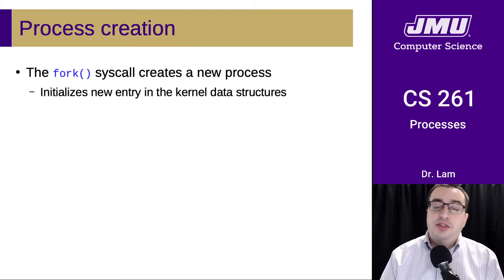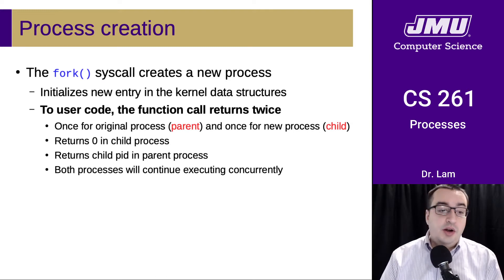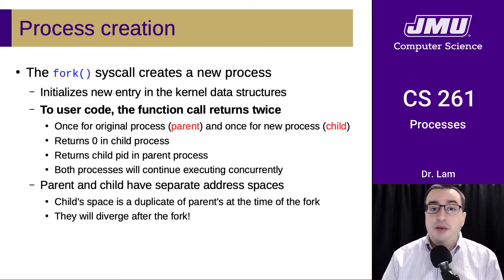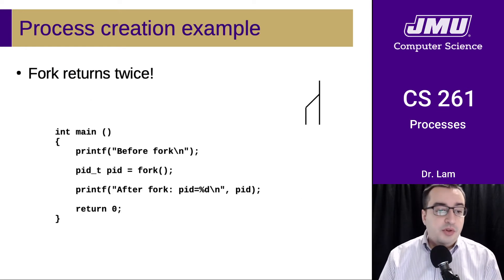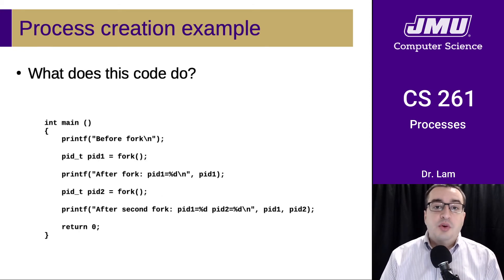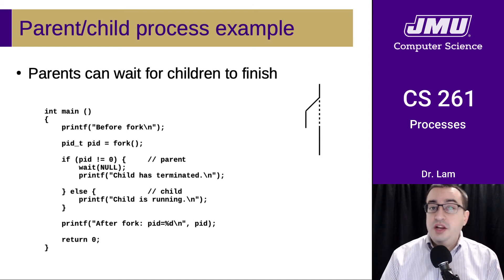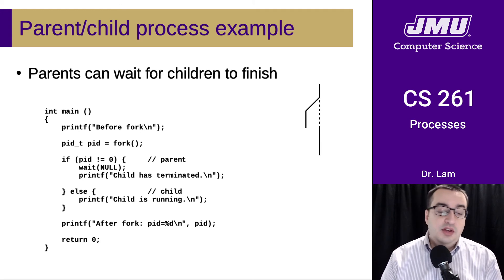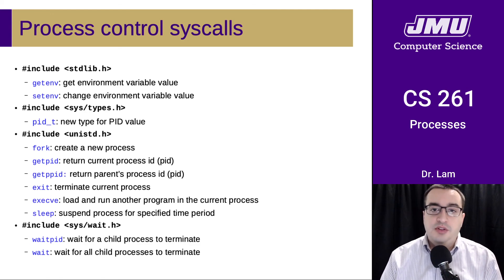JMU CS261 24 Processes Part 04 - Process Creation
fork() syscall and other functions

ERRATA: around 5:25, the waitpid() and wait() descriptions are inaccurate. waitpid() waits for a particular child to terminate while wait() waits for ANY child process to terminate